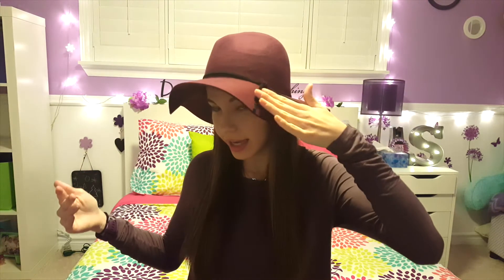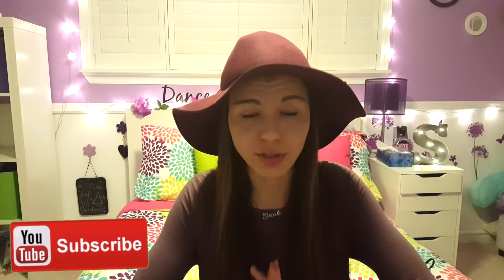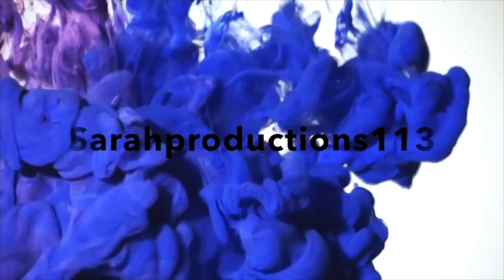Top 15 Favorites of 2015!!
Hey everyone!! Today I will be showing you all my favourites for 2015! Also again, as I said in the video I will be having a GIVEAWAY when I reach 300 subscribers!!
xoxo
Sarah

Thanks to Gabrielle Marie for the overlays